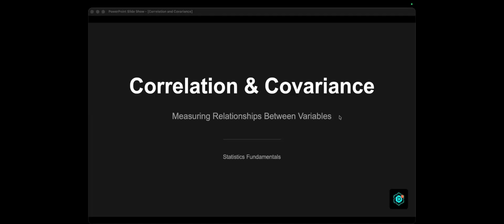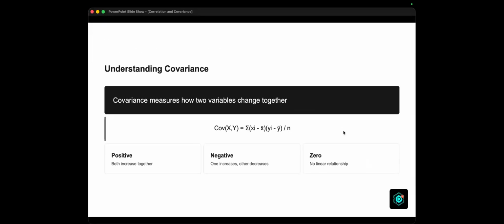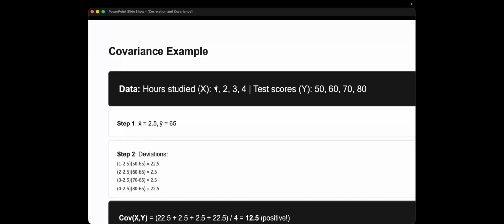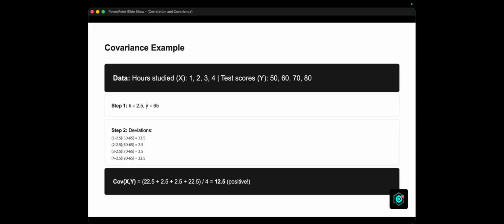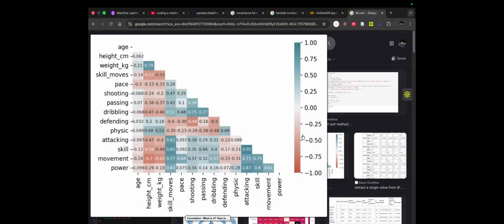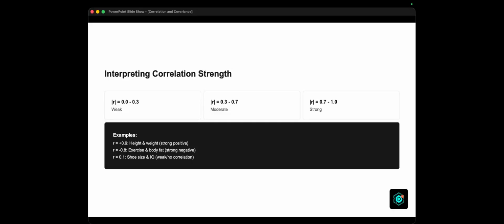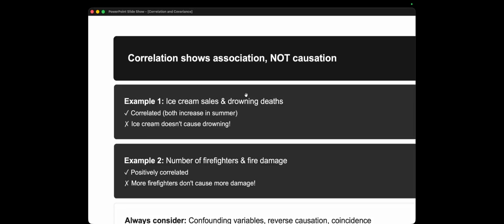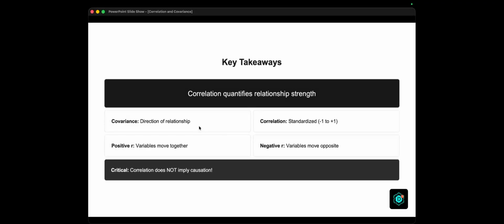Important concepts of ML - Correlation and Covariance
This video I explain the difference between correlation and covariance in the simplest way possible for Machine learning associating the mathematical part slightly.